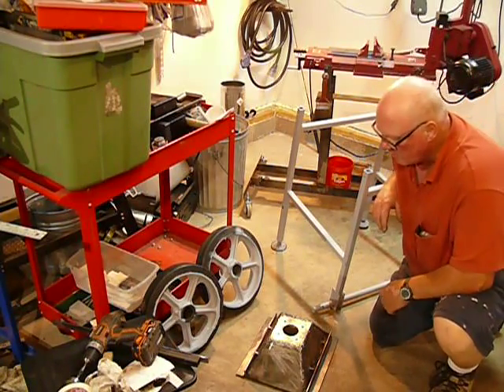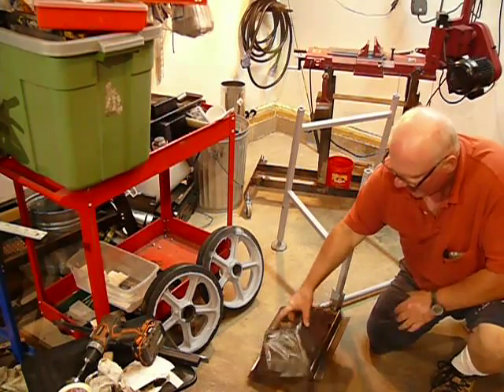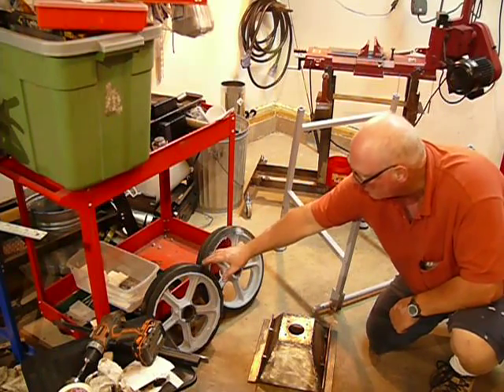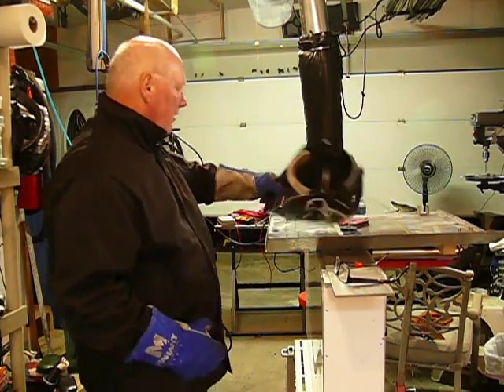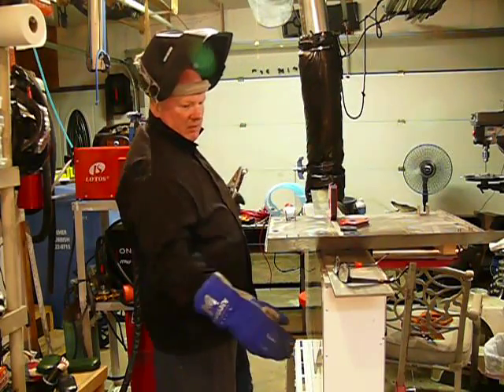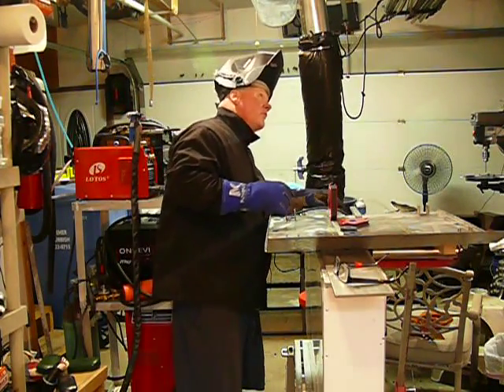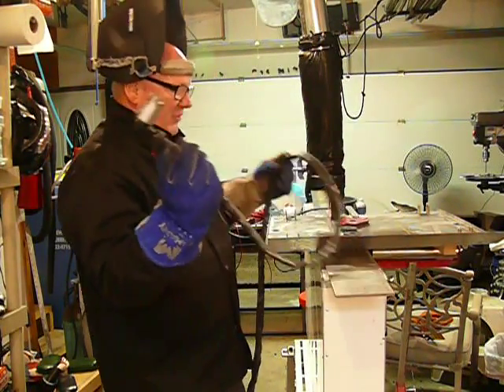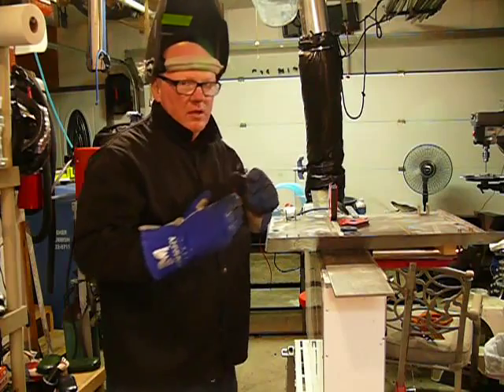Cutting Forge Top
Nearing completion of my first blacksmith forge.